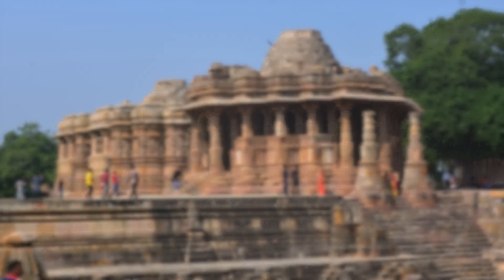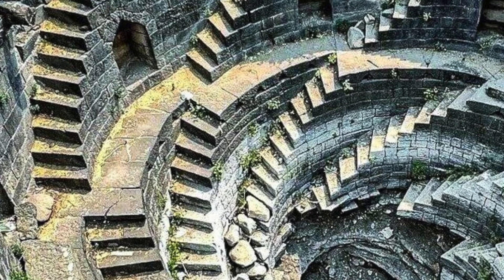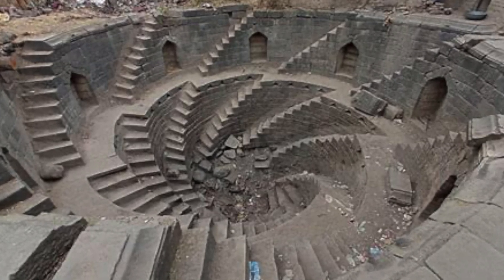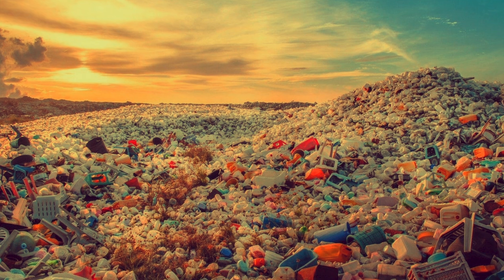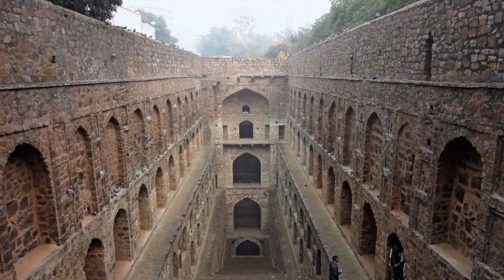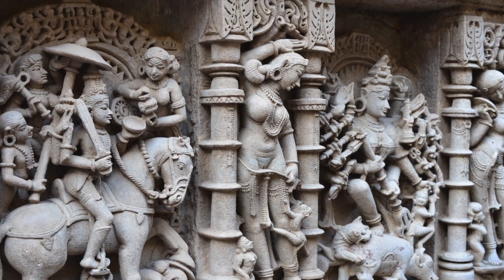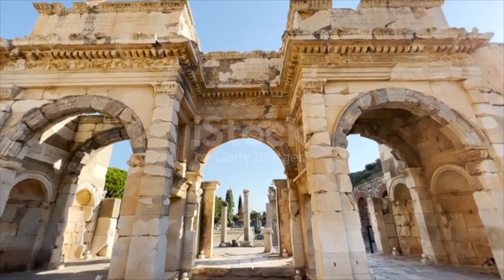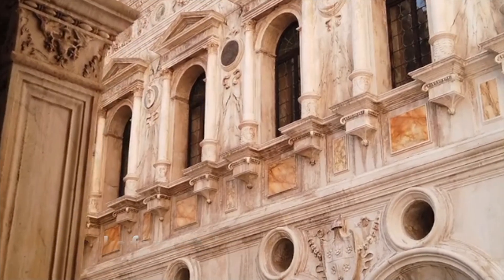Discovering the Ancient Helical Stepwell of Walur Village | हिंदी विवरण और उप-शीर्षक | TNT-011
वालूर गांव की प्राचीन पेचदार बावड़ी की खोज (हिंदी विवरण और उप-शीर्षक उपलब्ध हैं)

हैलो इतिहास प्रेमियों! आज, हम महाराष्ट्र, भारत के दिल में एक छिपे हुए रत्न का अनावरण कर रहे हैं - वालूर गांव में 1000 साल पुरानी पेचदार बावड़ी। इस प्राचीन चमत्कार में आठ सर्पिल सीढ़ियाँ हैं जो एक केंद्रीय कुएँ शाफ्ट की ओर जाती हैं, जिसके ऊपर जटिल नक्काशीदार निचे हैं। हाल ही में स्थानीय समुदाय द्वारा जीर्णोद्धार, यह बावड़ी प्राचीन भारत की स्थापत्य सरलता और सांस्कृतिक समृद्धि का एक वसीयतनामा है। इस अनूठी संरचना के पीछे आकर्षक इतिहास और शिल्प कौशल की खोज करें और गुजरात, राजस्थान और उससे आगे के अन्य उल्लेखनीय बावड़ियों के बारे में जानें।
Hello history buffs! Today, we’re unveiling a hidden gem in the heart of Maharashtra, India – the 1000-year-old helical stepwell in Waloor village. This ancient marvel features eight spiral staircases leading to a central well shaft, with intricately carved niches above. Recently restored by the local community, this stepwell is a testament to the architectural ingenuity and cultural richness of ancient India. Discover the fascinating history and craftsmanship behind this unique structure and learn about other remarkable stepwells in Gujarat, Rajasthan, and beyond.
TNT=Tiny Narrative Treasures